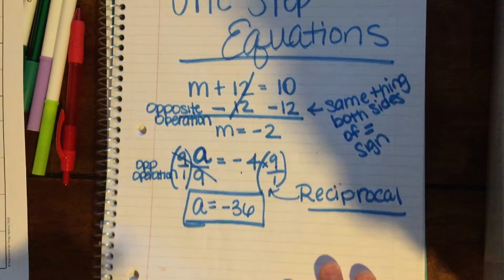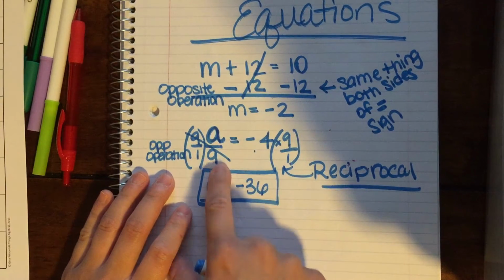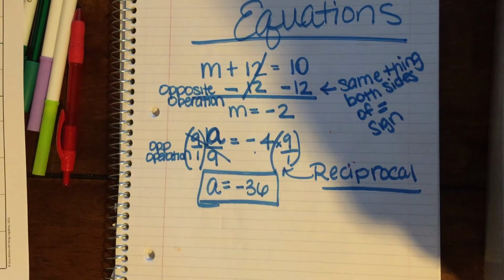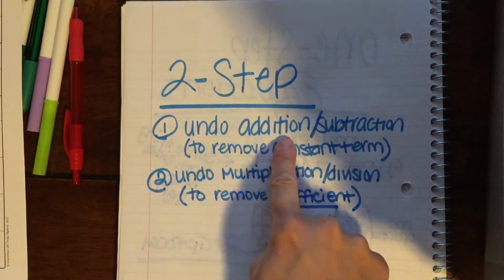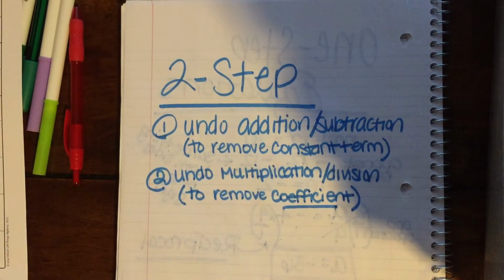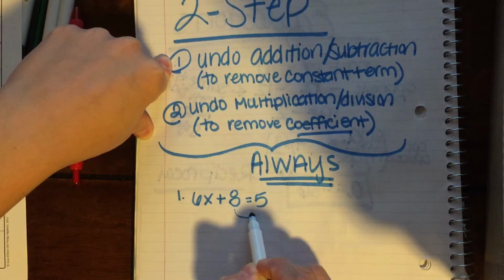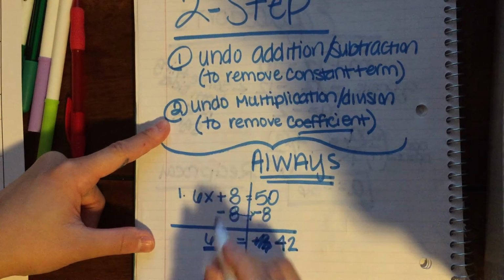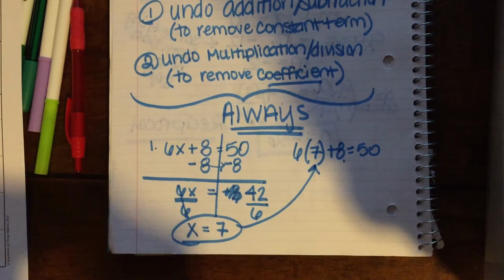One-Step Equations Review Video